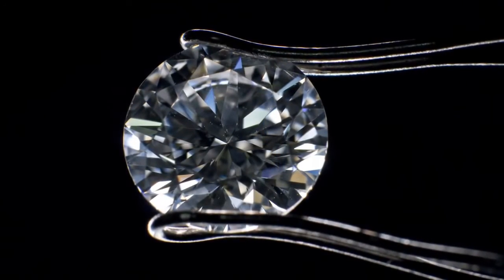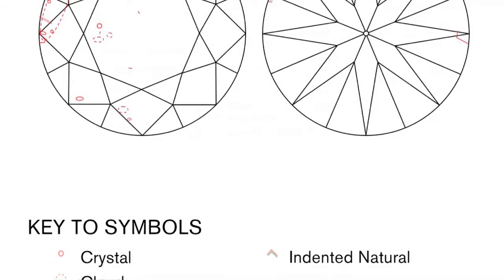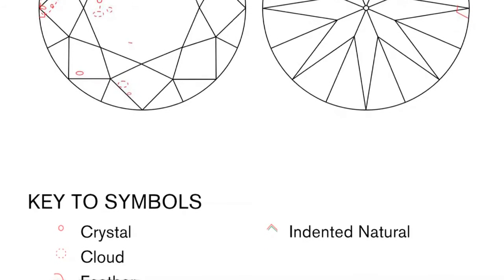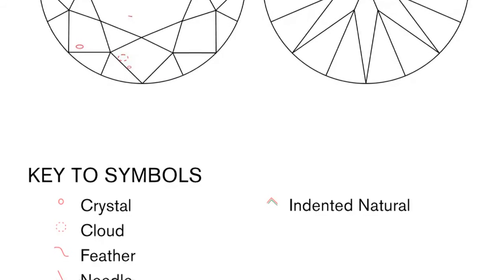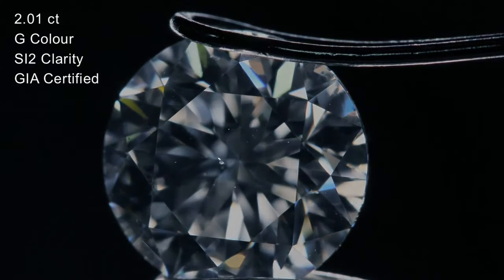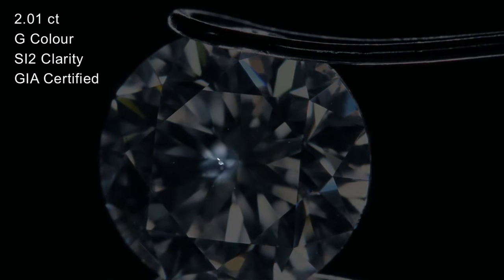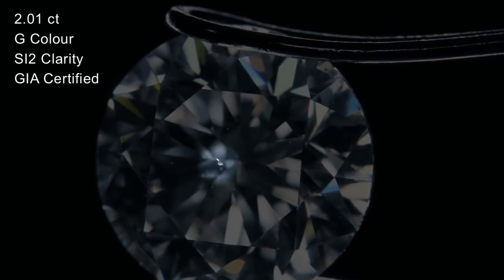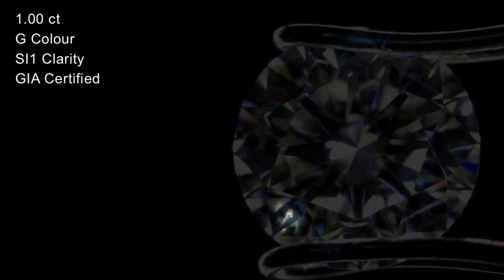鑽石內含物類型